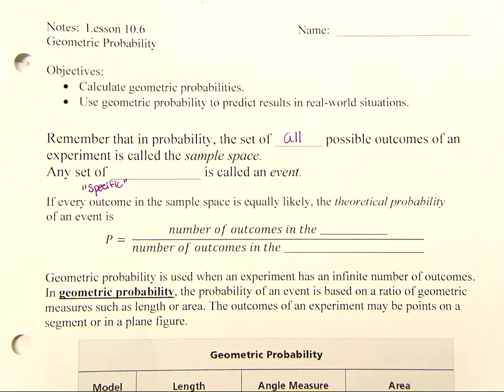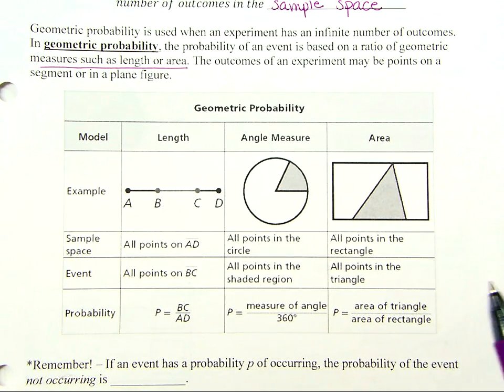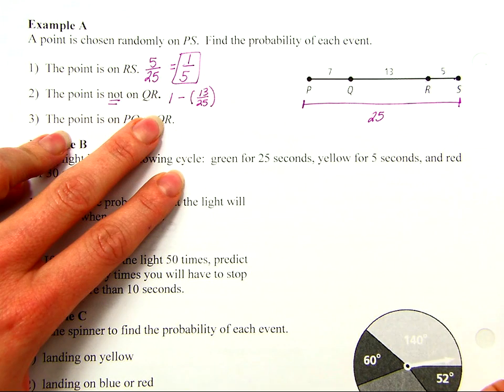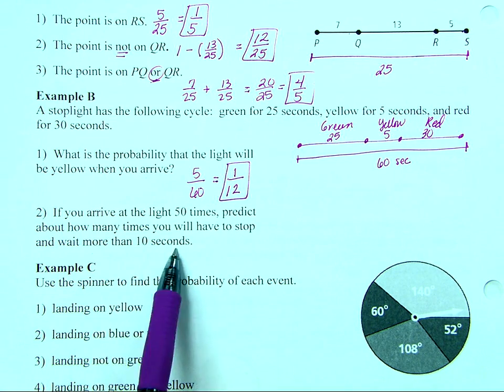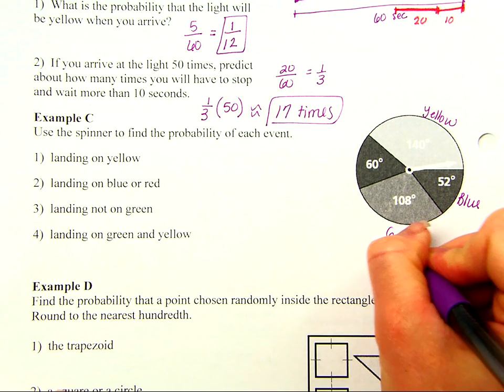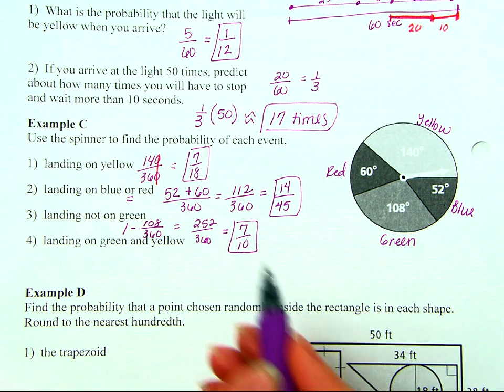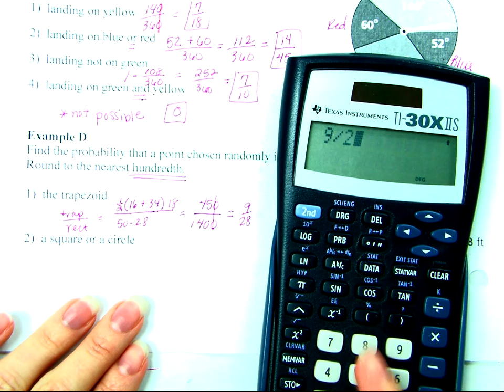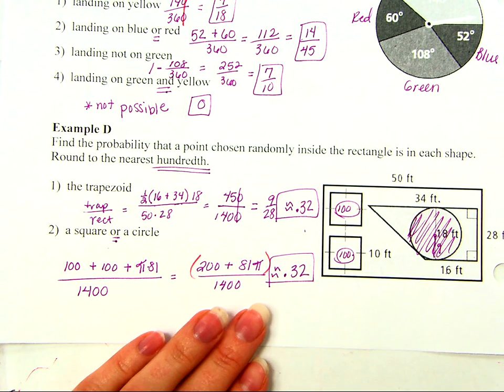10.6 Geometric Probability